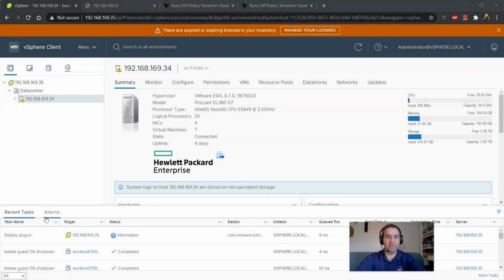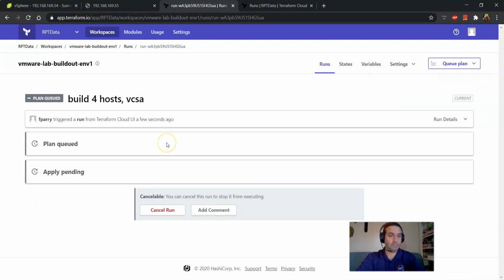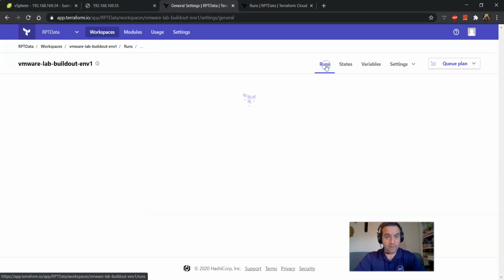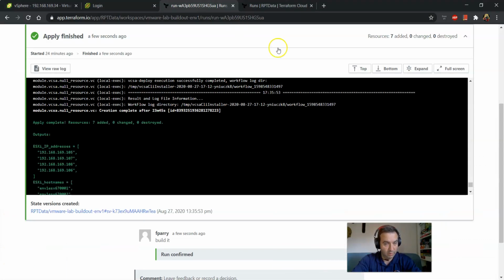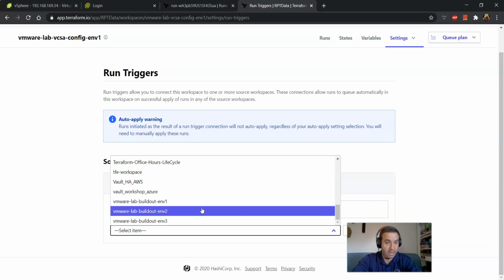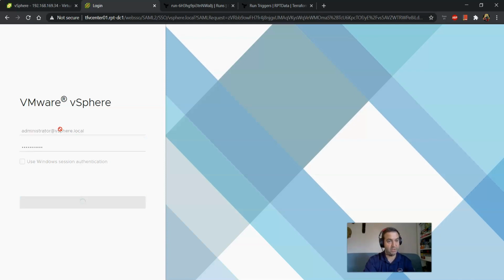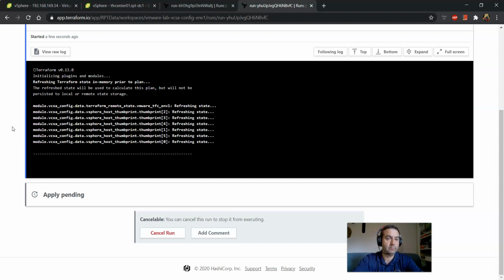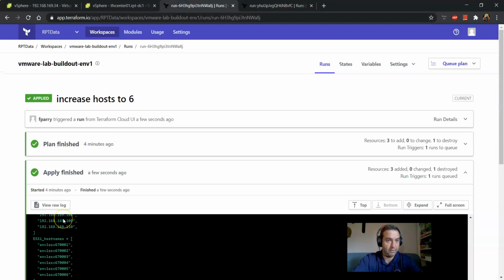Deploying Nested ESXi and VCSA with Terraform Cloud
Demo showing the power of HashiCorp Terraform Cloud (TFC) to deploy a fully functional VMware vSphere lab environment, nested inside an existing vSphere environment.

Use Terraform Cloud Agents (available with Terraform Cloud Business Tier) to execute your runs in the safety of your own lab, without exposing your lab to the internet.

Take advantage of Run Triggers to automatically queue the configuration of vCenter (datacenter, compute cluster, VDS, resource pool, and folder creation), plus joining your nested ESXi instances to the compute cluster.  Increase (or decrease) your nested host count on the fly!